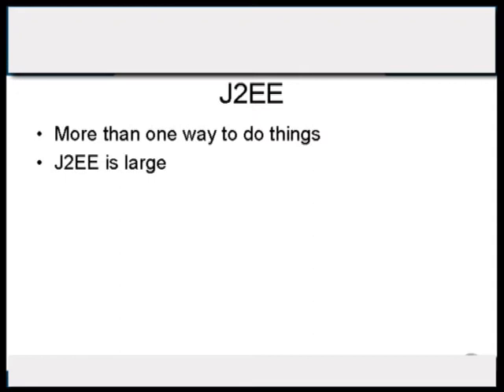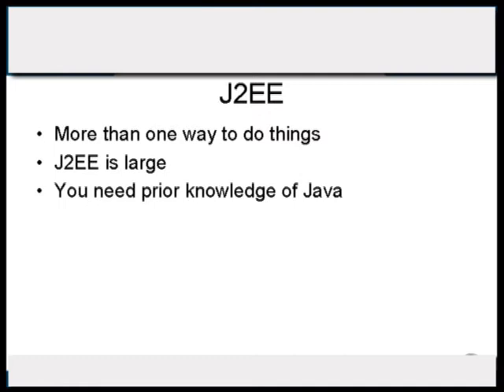Chapter01.Introduction_to_J2EE/Lesson1.Course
Lesson1.Course Introduction JEE
soon Lesson 2
thx watching and comments the video